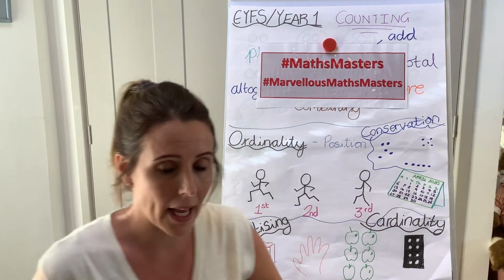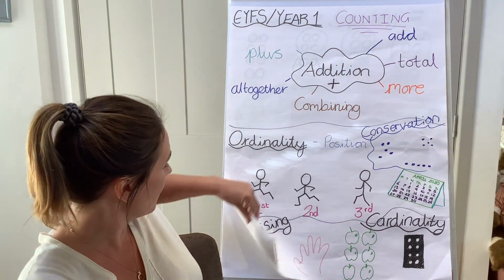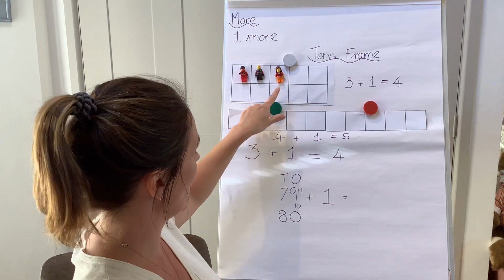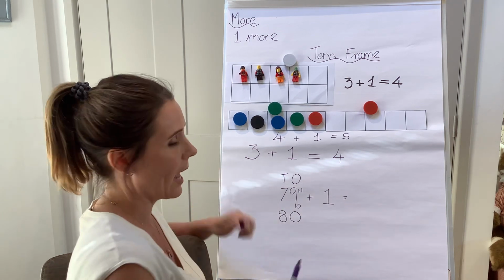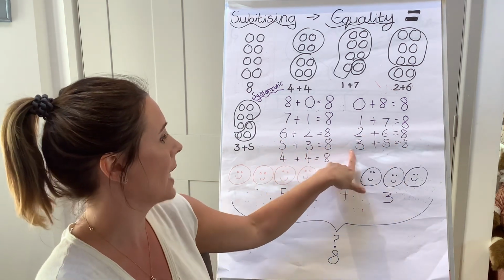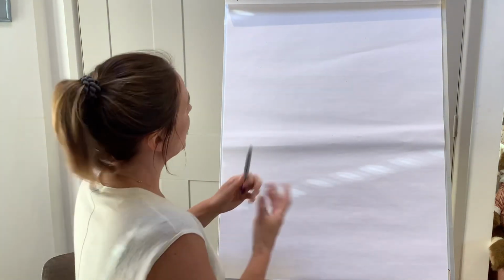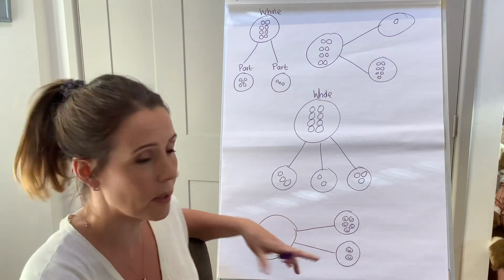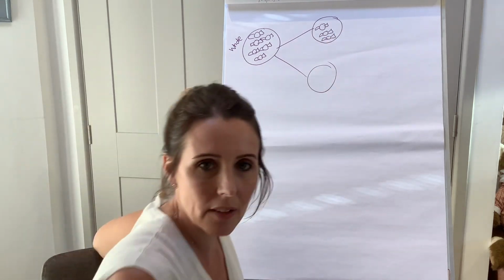Maths Masters: Addition 1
In this first lesson on addition we look at finding one more and the part-whole model.
We use the language of addition: total, altogether, combining and the + symbol.

You might like to download and print a Tens Frame or draw your own:

Children need to be fluent at these number facts to free-up their working memory for problem-solving.

Note: The Maths TV programme I recommended should have been Number Blocks and in one part of the video when using the part-whole model to explore numbers which make eight, I say I split them into equal parts, when I didn't.